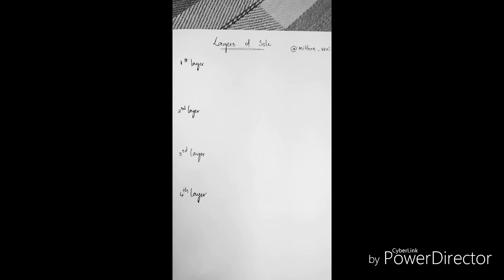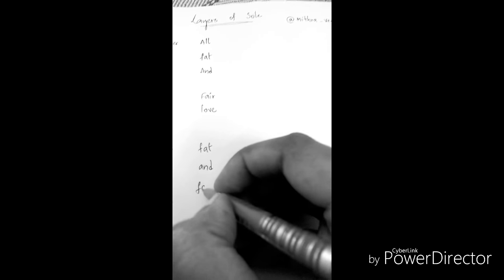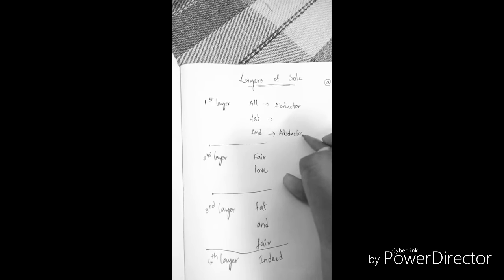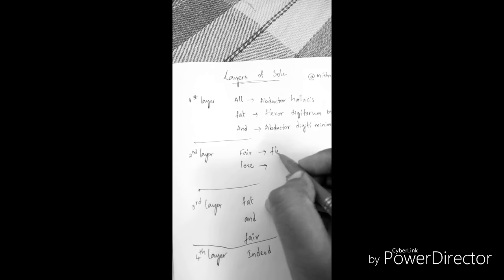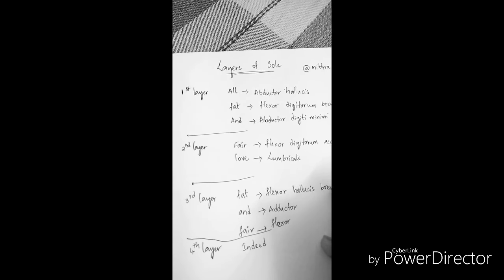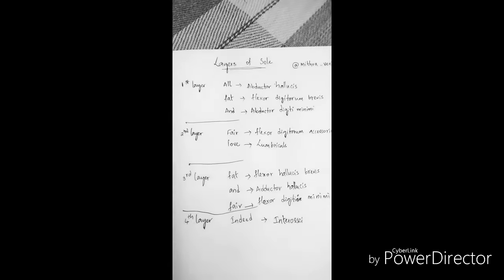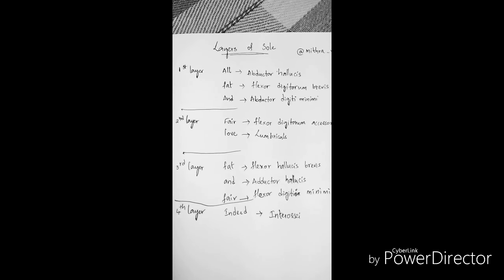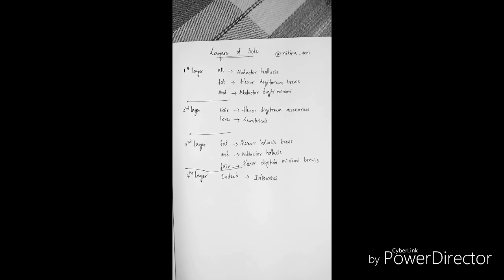Layers of Sole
I hope that this video helps you.
See you in my next video.
Bye!